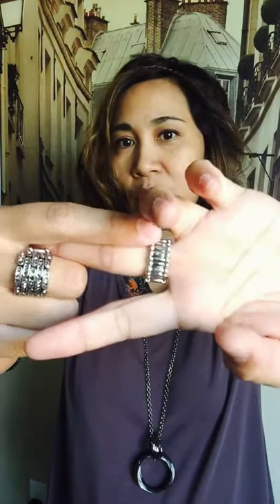TIP TUESDAY: STRETCH OUT YOUR RINGS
Paparazzi Accessory Stretchy band on our rings can be too tight for some of us. How do we loosen up the band so it fits comfortably?